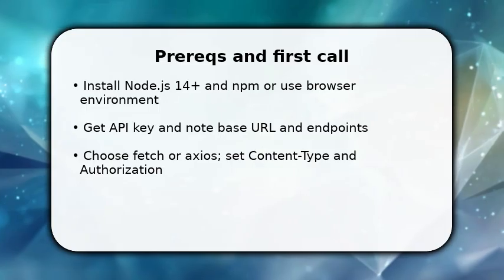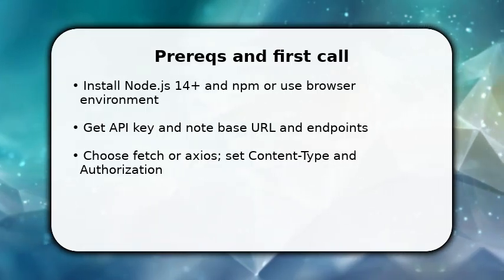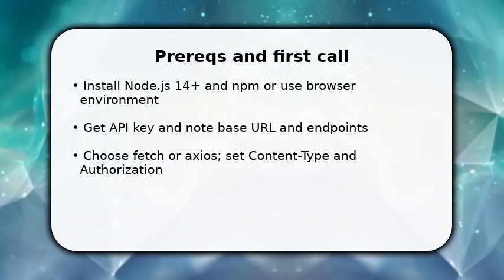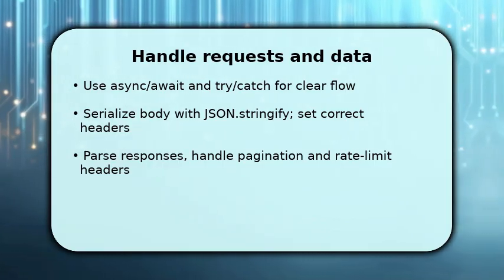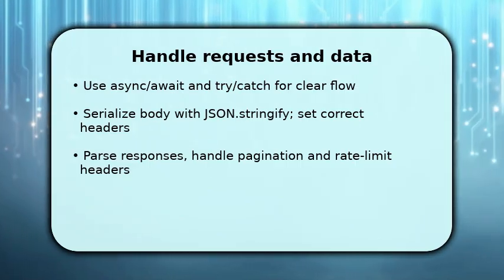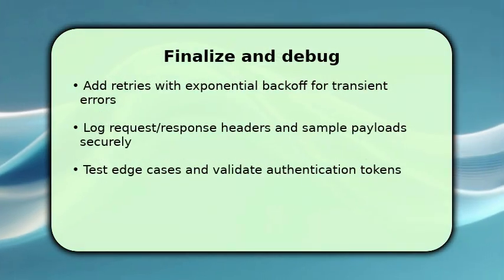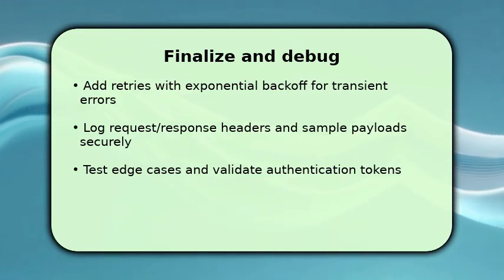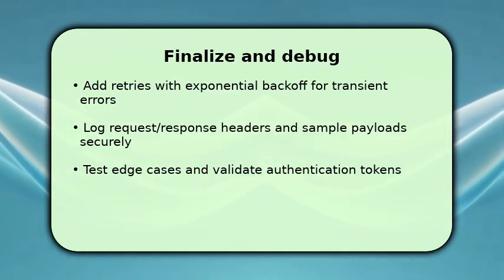How to Use Api in Javascript (easy Method)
Dive into the world of JavaScript APIs and learn how to seamlessly integrate them for enhanced web functionality. This video simplifies complex concepts, providing step-bythy guide with clear examples.